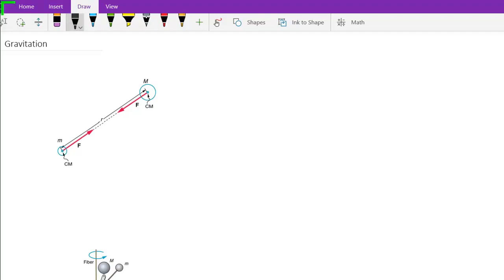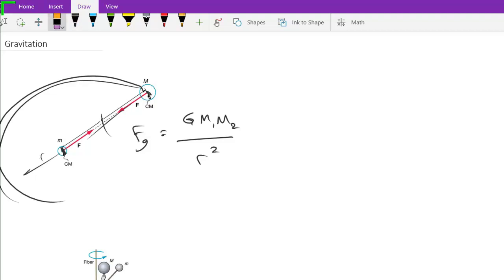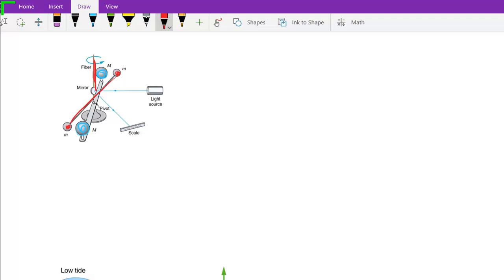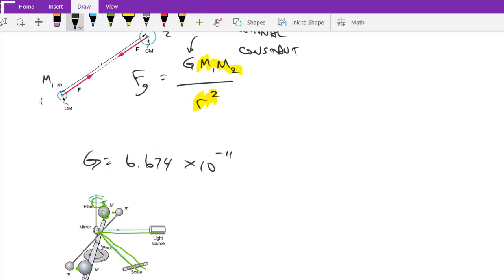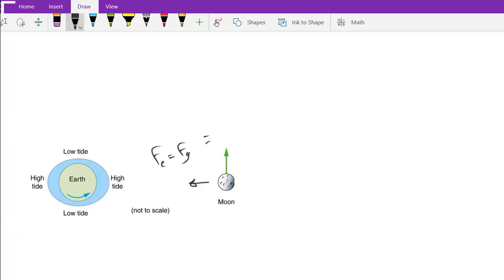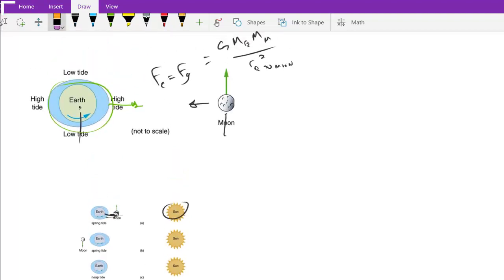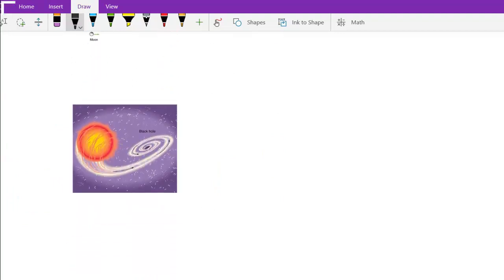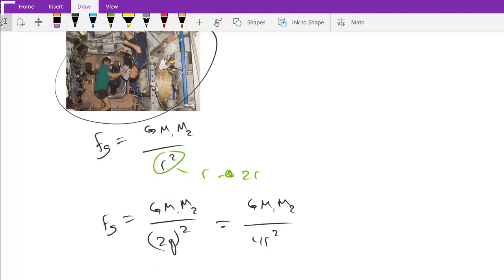06 05 Gravitation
Introduction to Newtonian gravitation